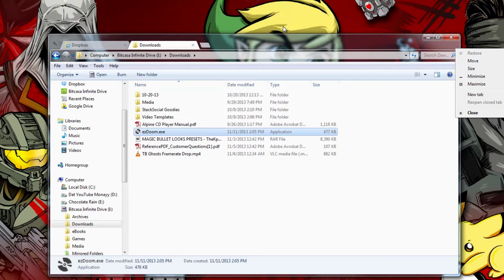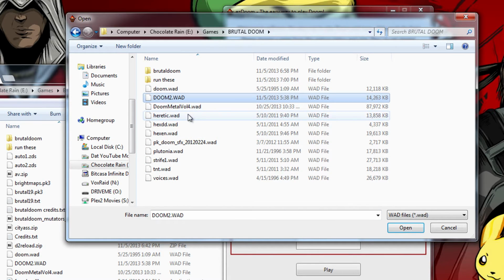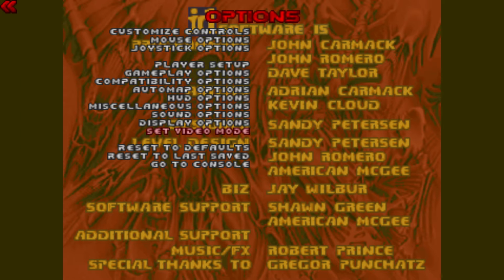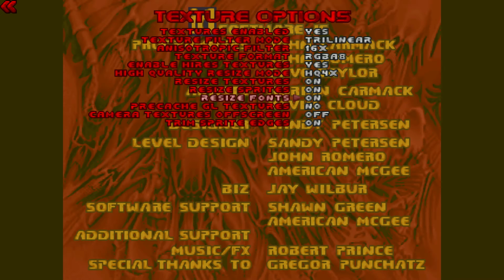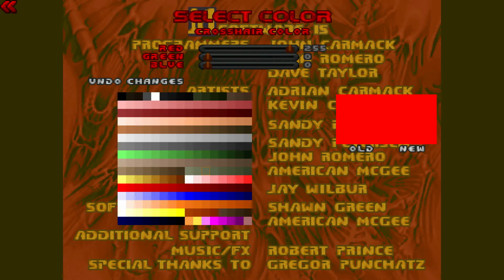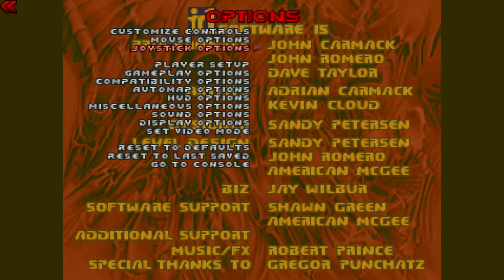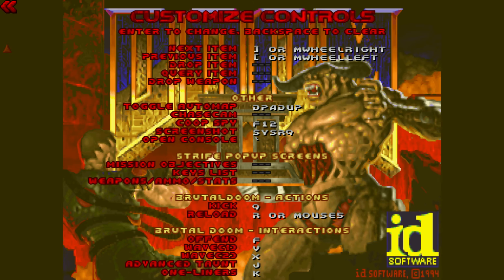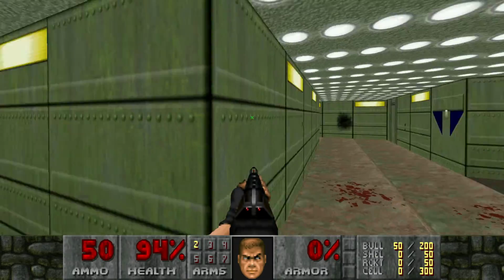Brutal Doom ezDOOM Tutorial